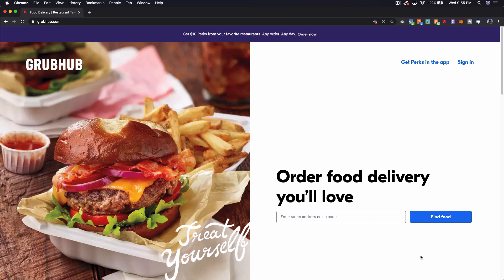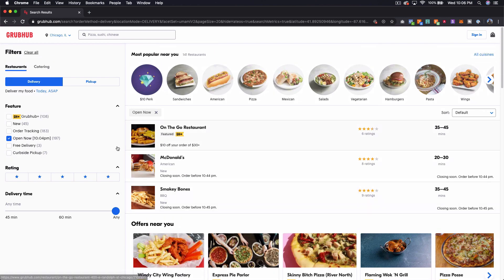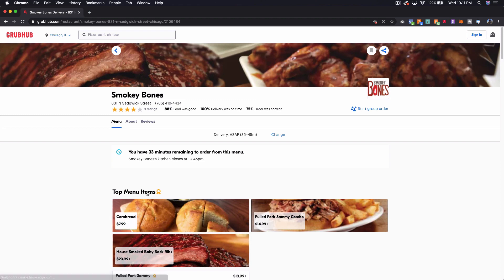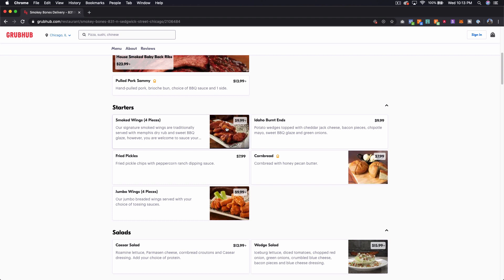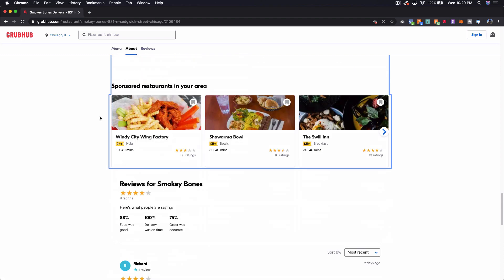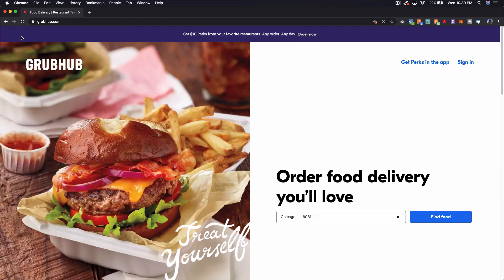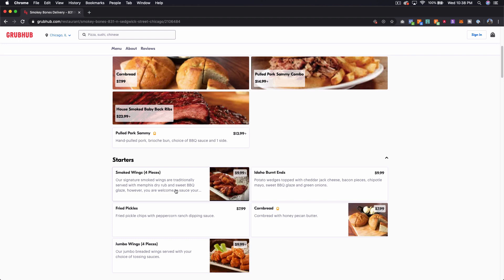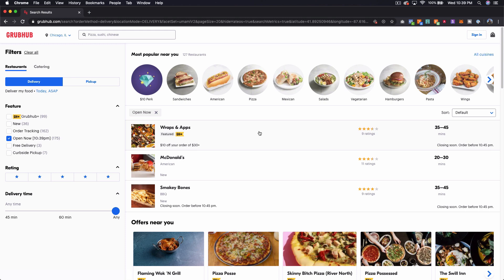Rails Tutorial | Building a Grubhub Clone with Rails 6 | Part 1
Want to learn how to look at any web product and immediately understand how it's put together on the backend? In this Ruby on Rails tutorial, we're going to go through the popular food delivery service Grubhub, look at how it's probably working on the backend, and then build our own version of it.

By the end, you'll have a much better idea of how to map out and develop your own projects from scratch.

👊 Helpful Links 👊